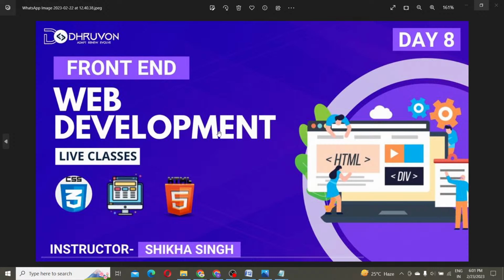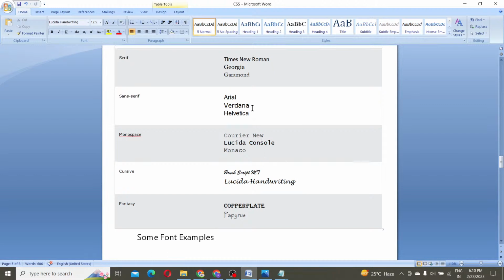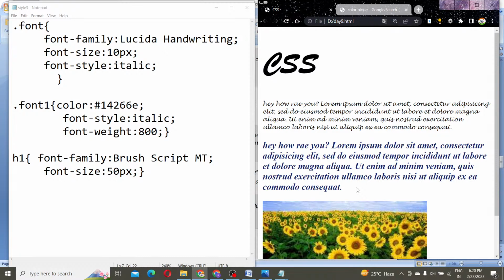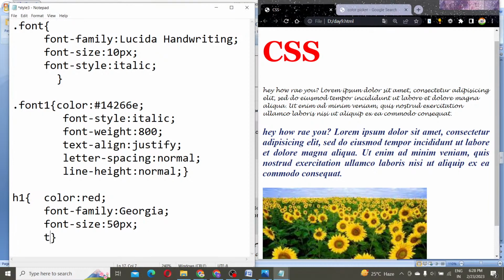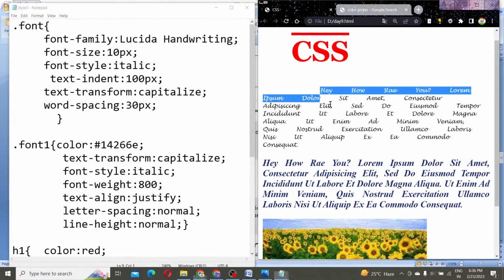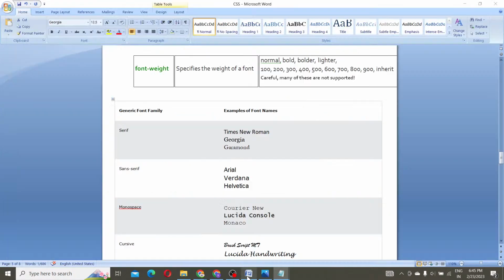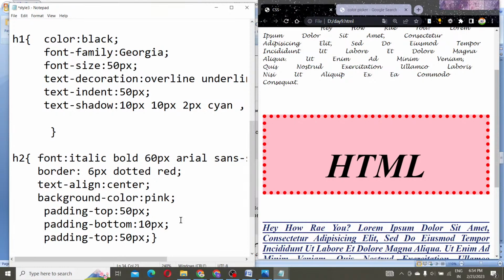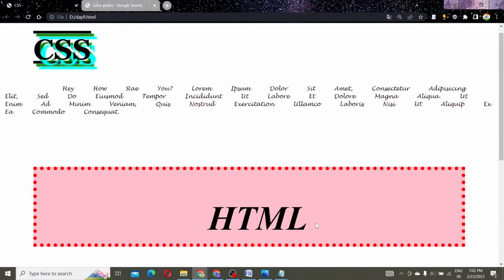WEB DEVELOPMENT😇 | HTML | CSS | Become FRONT END DEVELOPER🤩# Day - 9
A front-end developer builds the front-end portion of websites and web applications—that is, the part that users actually see and interact with. A front-end developer creates websites and applications using web languages such as HTML, CSS, and JavaScript that allow users to access and interact with the site or app.

This course is created for everyone who wants to learn WEB DEVELOPEMNT (no matter educational background).
⭐ Introduction to HTML & CSS.
⭐What are SELECTORS?
⭐ How to link CSS in HTML?
⭐ What is border,margin, padding?
⭐ Use of text ?
⭐ Use of font?
⭐ Element selectors.

HTML (the Hypertext Markup Language) and CSS (Cascading Style Sheets) are two of the core technologies for building Web pages. HTML provides the structure of the page, CSS the (visual and aural) layout, for a variety of devices. Along with graphics and scripting, HTML and CSS are the basis of building Web pages and Web Applications.

By Shikha Singh - Tech Mentor  @Dhruvon
DHRUVON